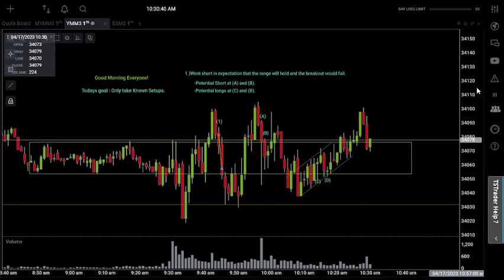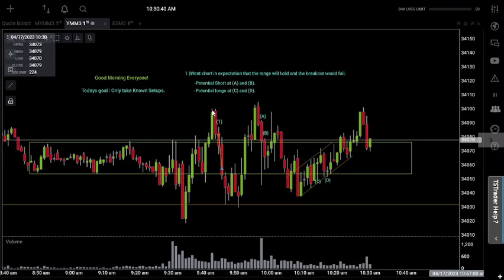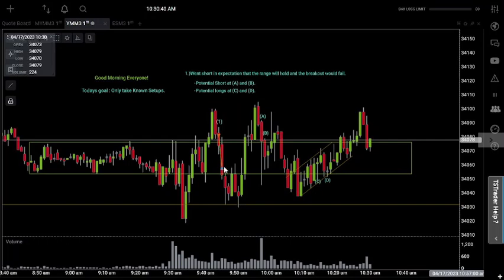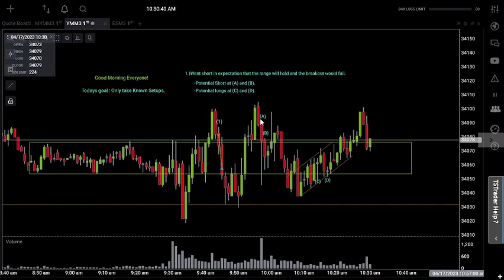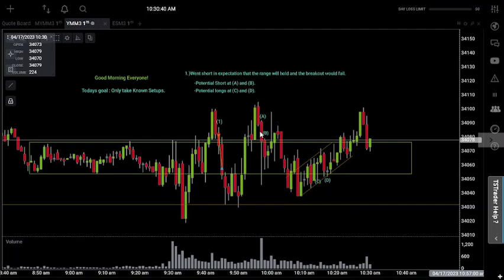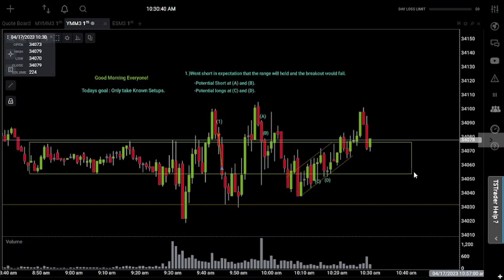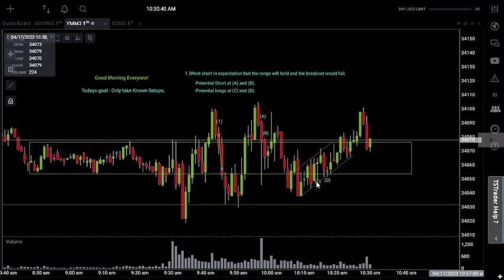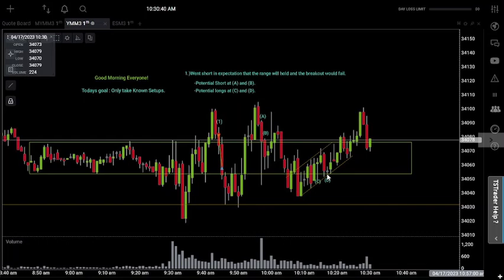Trade review Day 6 4.17.2023 (YMM3)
Hey everyone, today was a range bound day. Lets take a detailed look at the trades that I took today!

Chapters:
00:00 - Today's Plan
00:40 - Premarket Analysis
02:00 - Trade 1 Analysis
03:42 - Potential Short at candle (A)
04:59 - Potential Short at candle (B)
06:04 - The Lingering Side Effects Of Bad Losing Days
07:15 - Discussing Ranges/ Zones/ Consolidations
09:05 - Potential Longs at (C) and (D)
10:58 - Final Thoughts